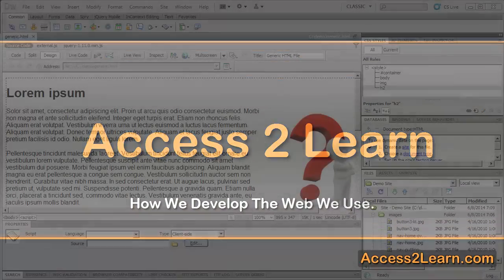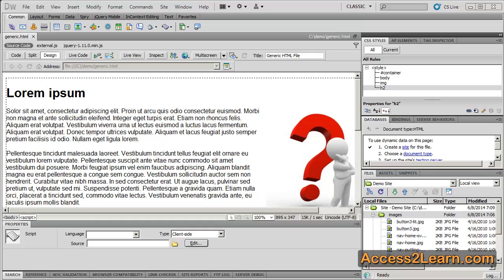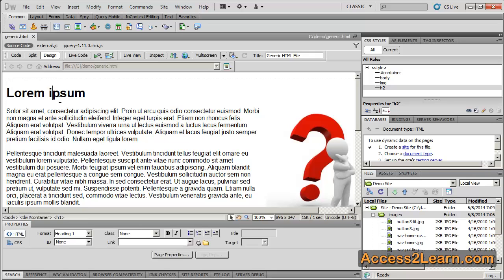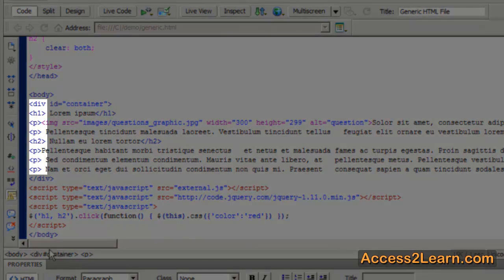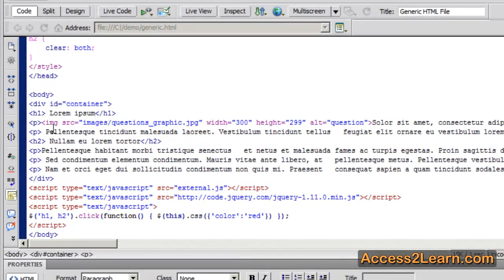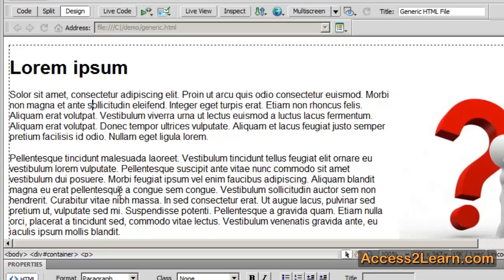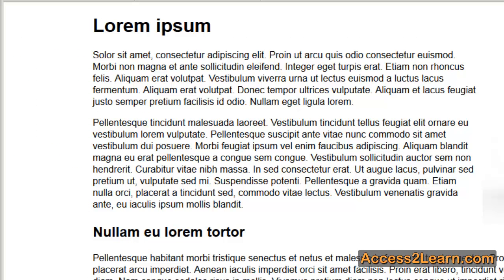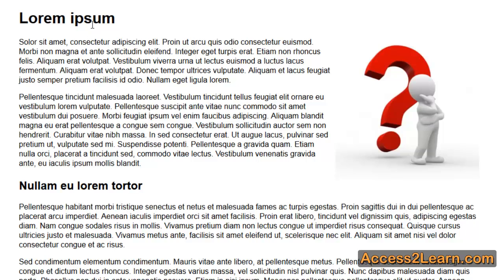Parts of a Web Page